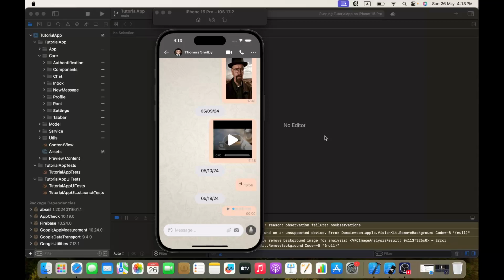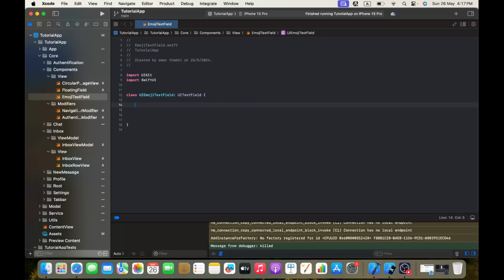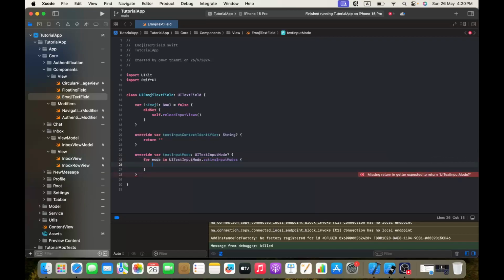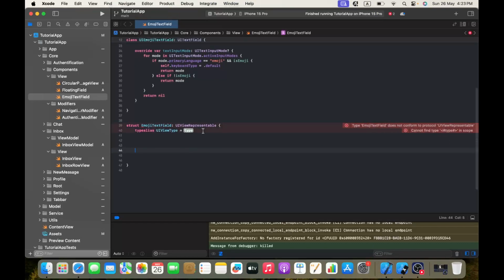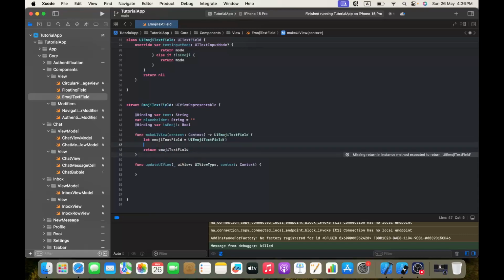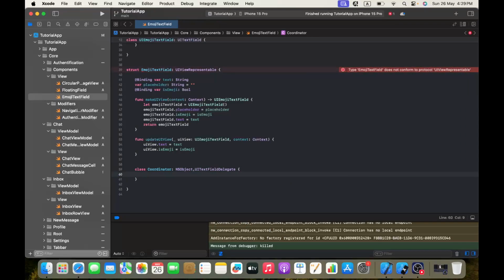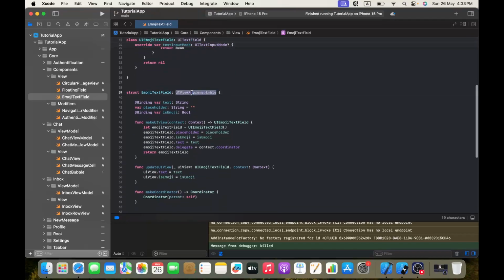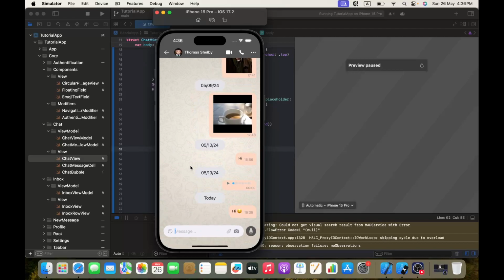SwiftUI WhatsApp Clone - Firebase - Part 33 - Send Emoji Icons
In this video we will send emoji icons in realtime inside our swiftui firebase chat app.